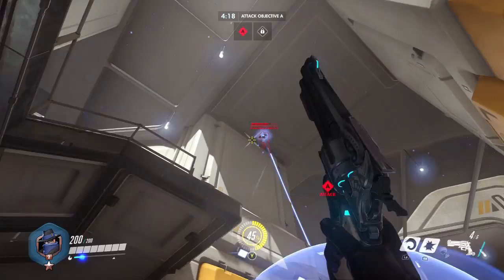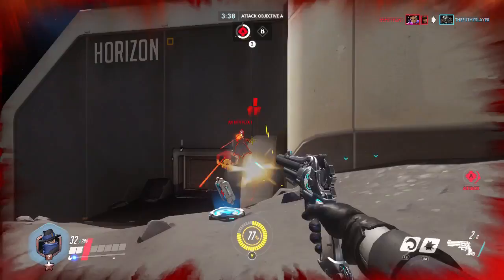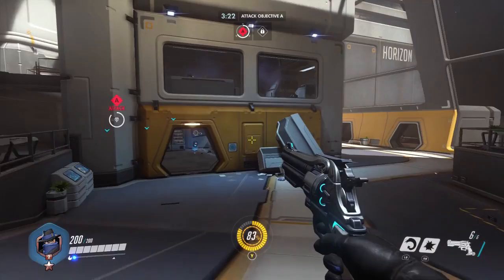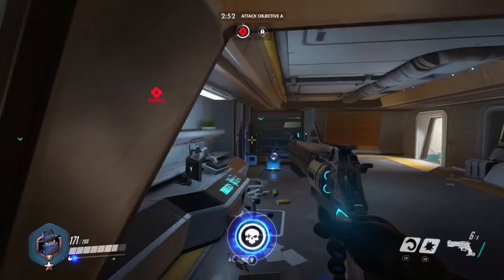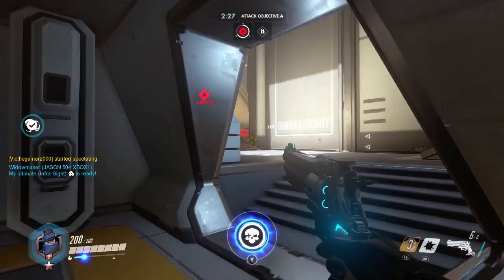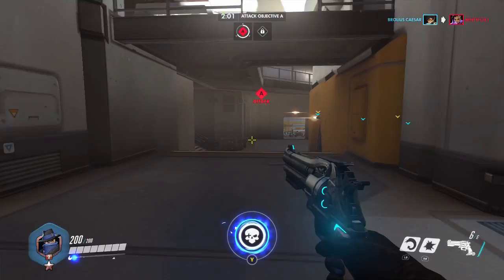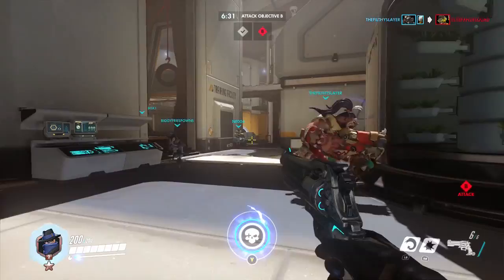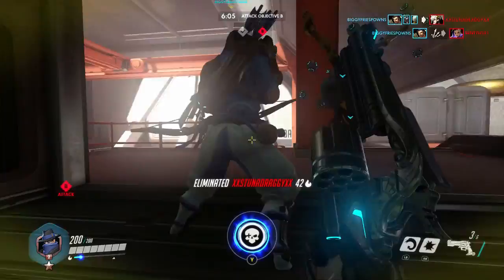Horizon Lunar Colony Gameplay! New McCree!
In this video I give my opinion on the new Overwatch map and the character changes that came with it.